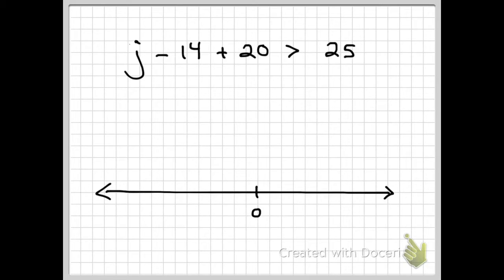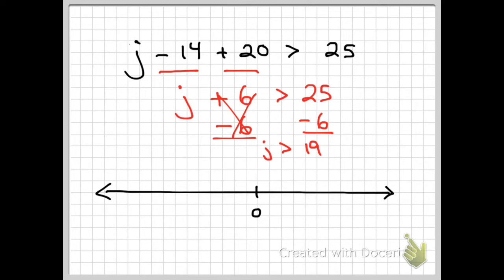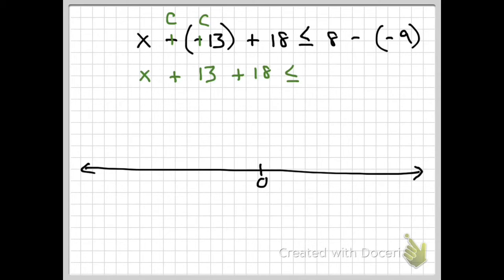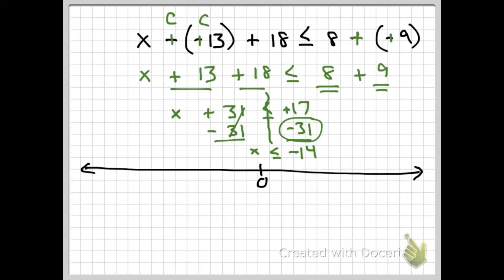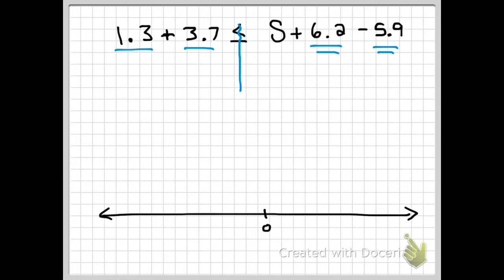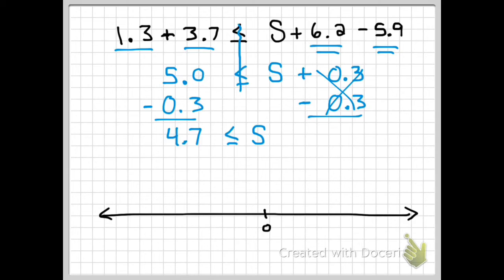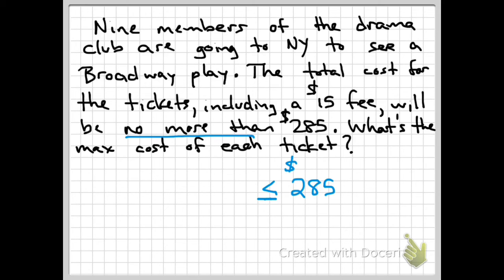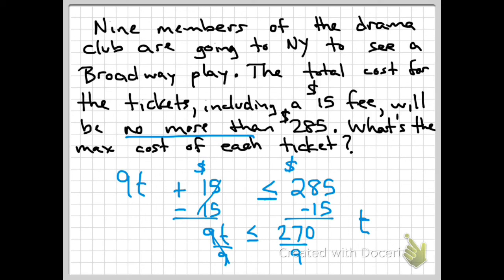Solving Inequalities with Addition & Subtraction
As I stated in the video, this section of pre-algebra can be rather difficult. If you take the problems step-by-step, as I demonstrate, you will do fine. I go over a few problems, some of them can be rather difficult. I also show a financial literacy problem that applies to this topic.